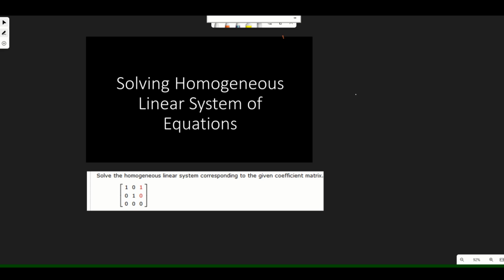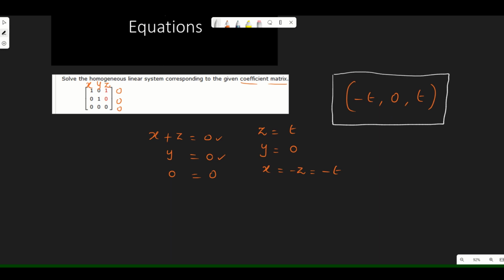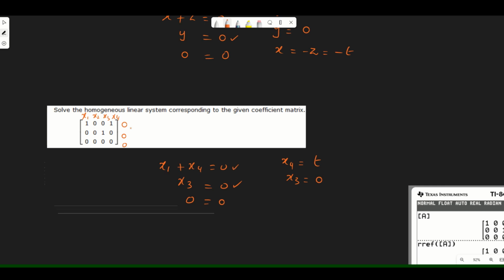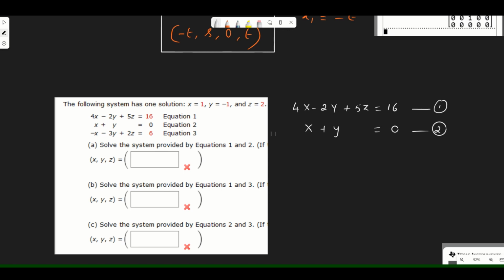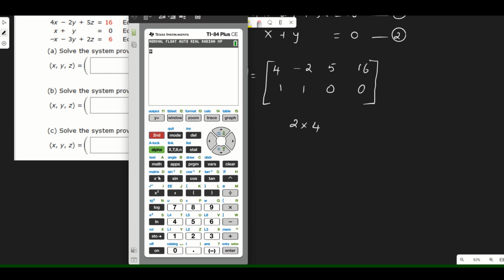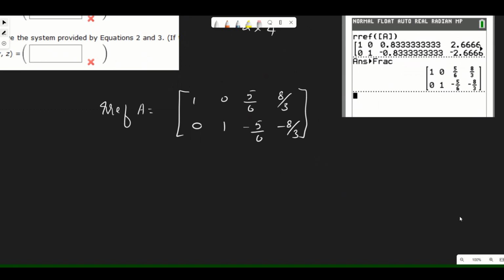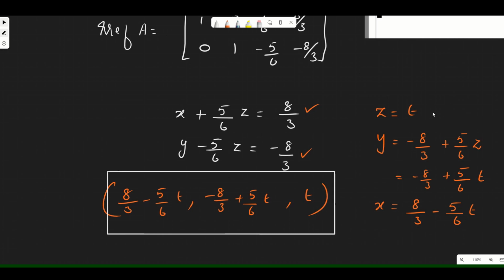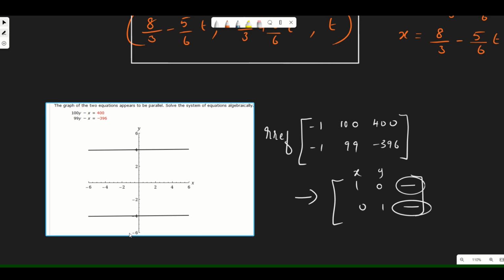Solving Homogeneous Systems of Linear Equations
Solving systems of homogeneous linear equations using TI 83/84.